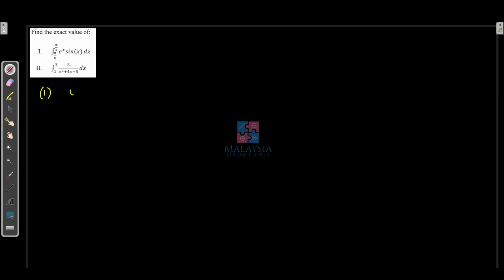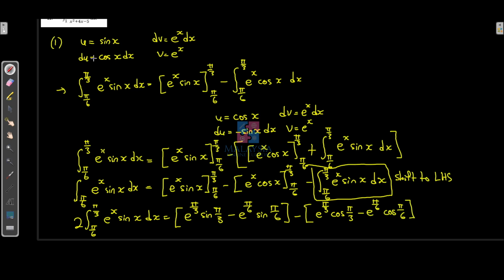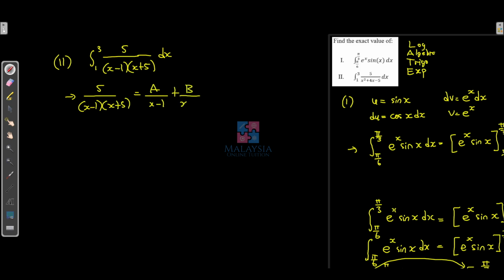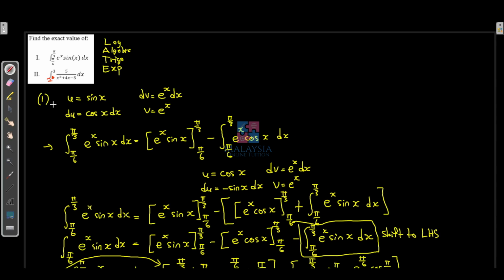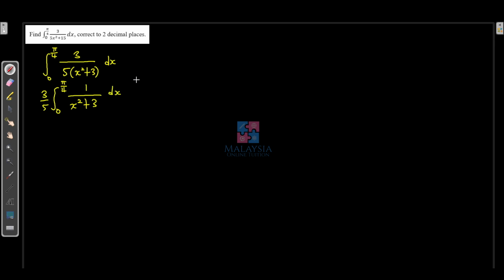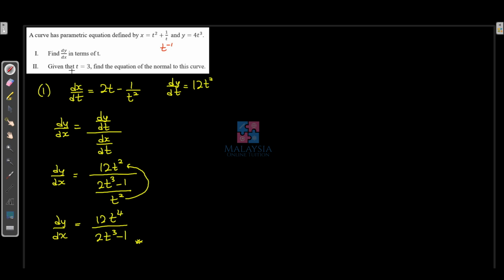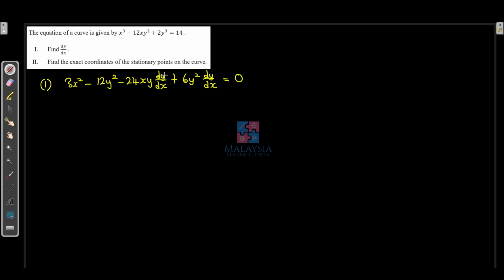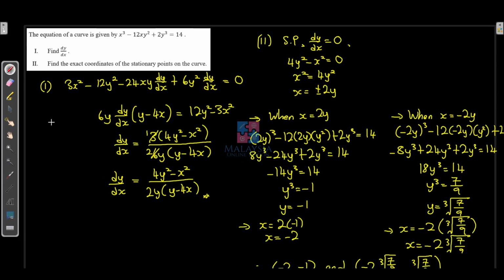A Level Math P3 Differentiation & Integration Review (I)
Time Stamp:
00:00 Integration by Parts and Partial Fraction
12:44 Integration by Substitution
16:03 Integration Arctan
19:27 Parametric Equation Differentiation
23:31 Implicit Differentiation